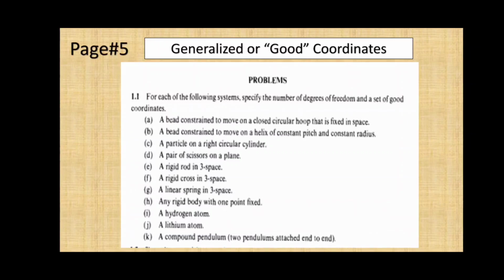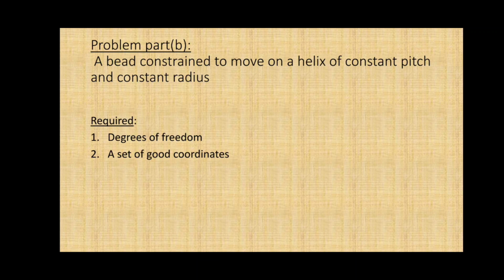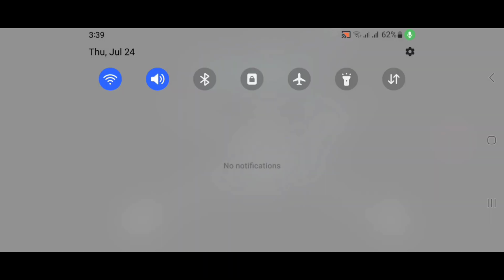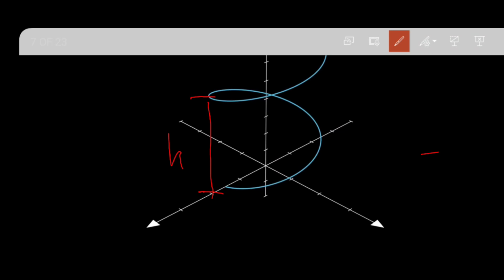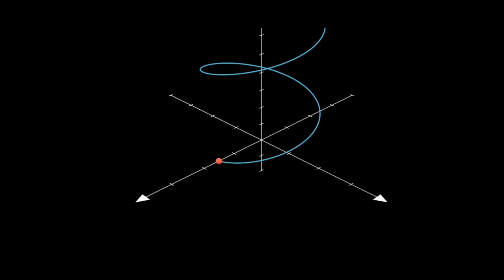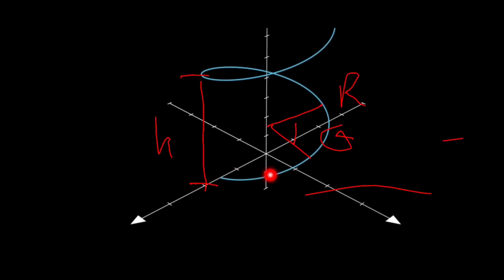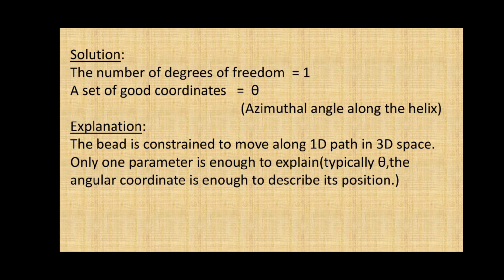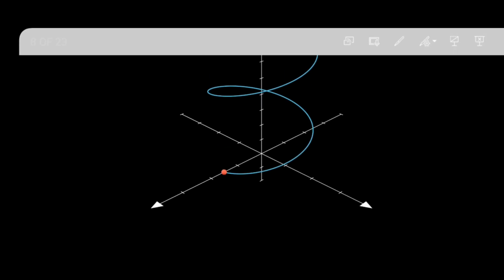Pb1.1(b). Richard L.Liboff of quantumphysics,Degrees of freedom,Good/Generalised coordinates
problem 1.1 part(b) from 4th edition of "Introductory quantum mechanics" written by Richard L. Liboff has simulations,figure explained, and the solution.
the problem is that a particle is constrained to move in a helix,Generalised or good coordinates are explained in this problem,we should now know why hilbert space is used for N-dimensions.